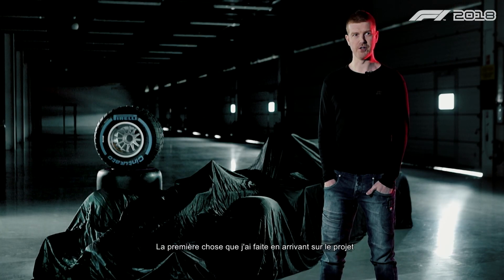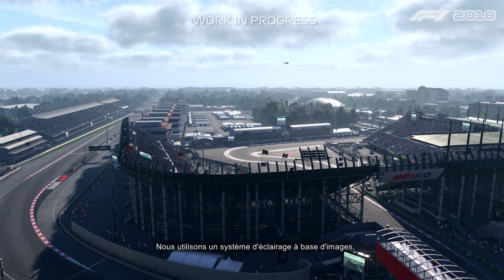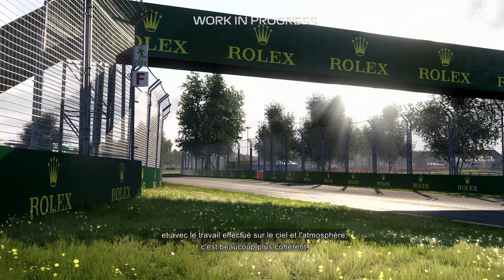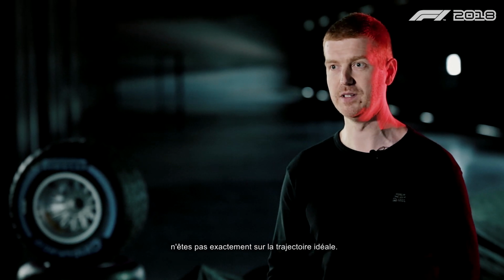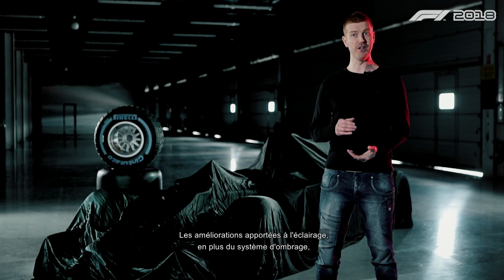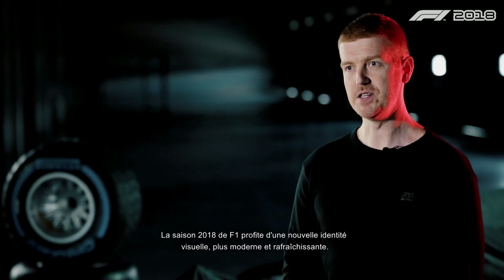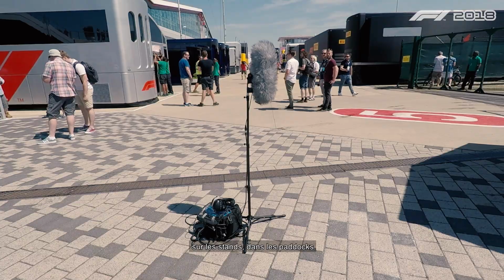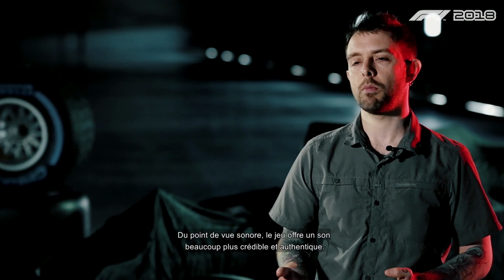F1® 2018 | Making Headlines | Art & Audio | Developer Diary 4 [CAN]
Check out the final part of our developer diaries for F1® 2018, the official videogame of the 2018 FIA FORMULA ONE WORLD CHAMPIONSHIP™. In this diary, we’re talking about the improvements made to audio and visual aspects of the game with  Art Director Stuart Campbell and Senior Audio Designer Brad Porter.

Keep up to date with the latest F1 game news on our official F1 game channels: